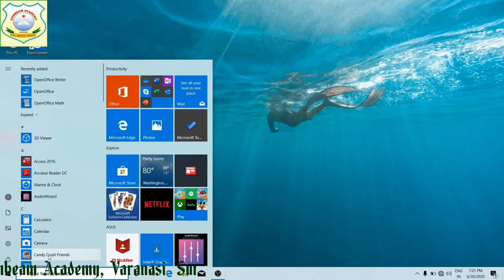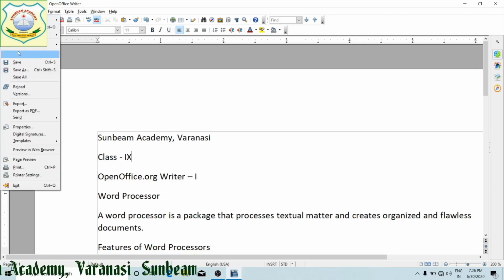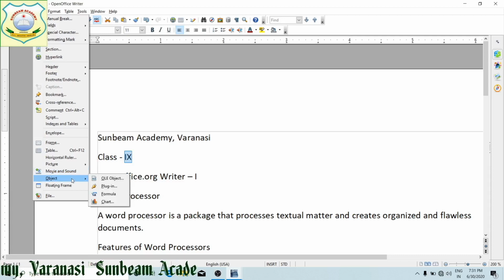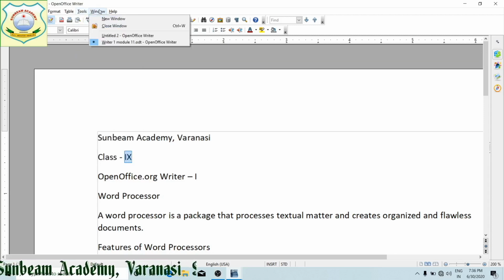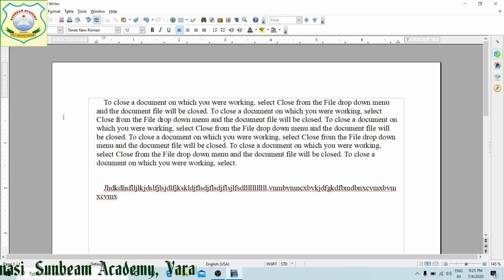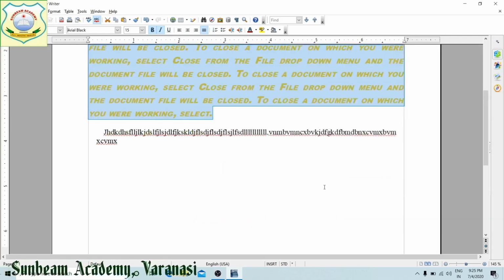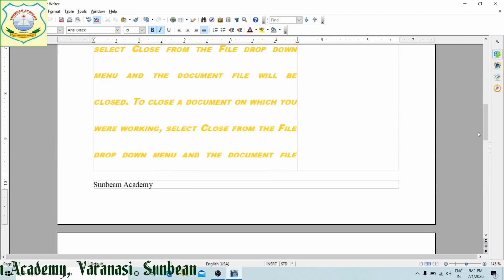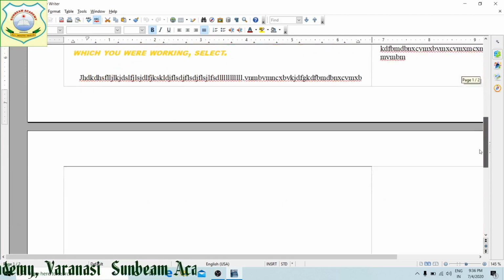Class - 9 Computer Application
Revision
Date: 28/08/2020